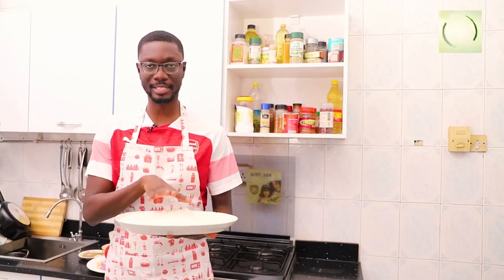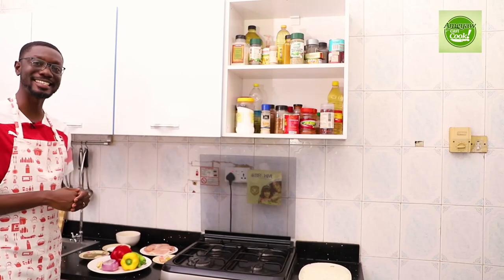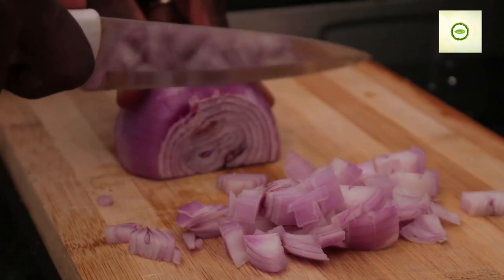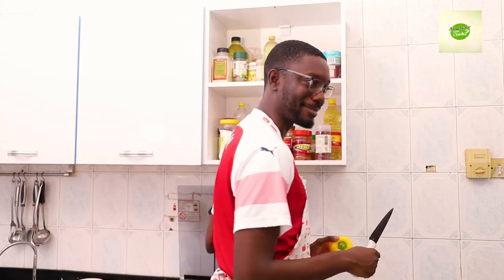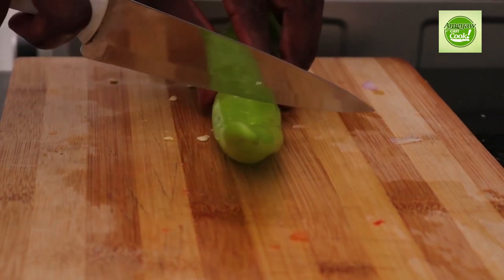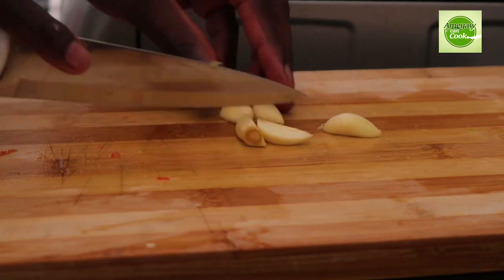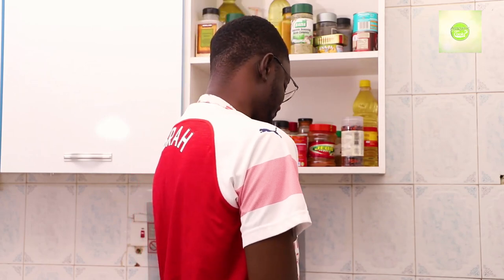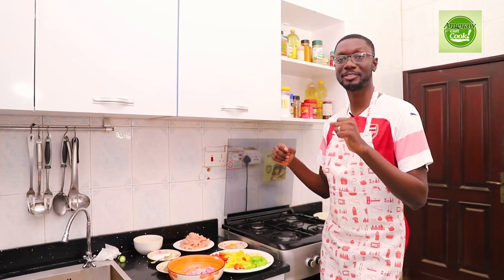Ameyaw Can Cook: Special chicken vegetable fried rice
In this Episode of AmeyawCanCook, Ameyaw Debrah cooks a colourful delight, rocking an Arsenal FC jersey.

Ameyaw TV brings you up to date with news, exclusive interviews, live shows, events, and lifestyle shows among others